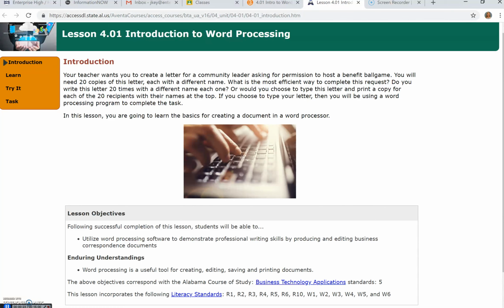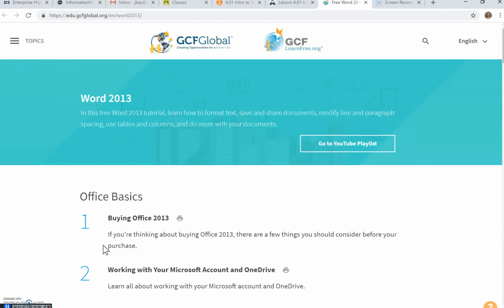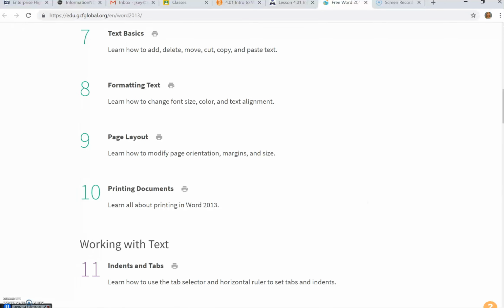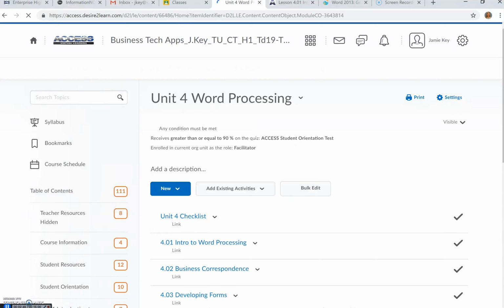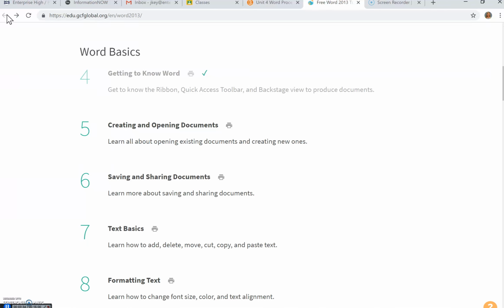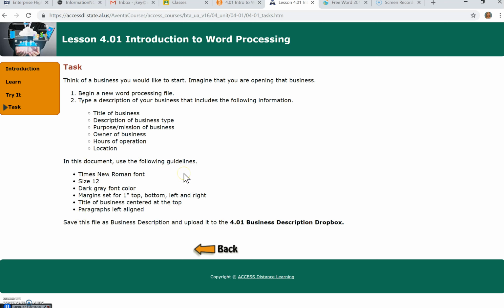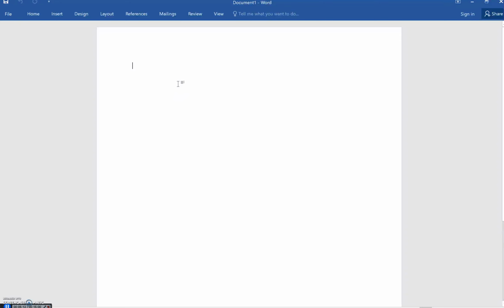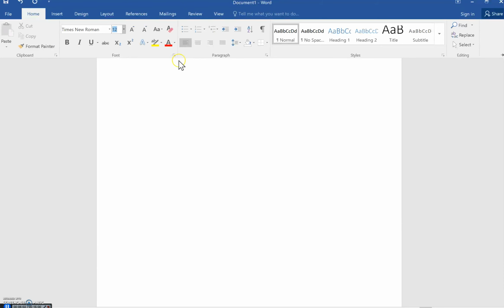Lesson 4 01